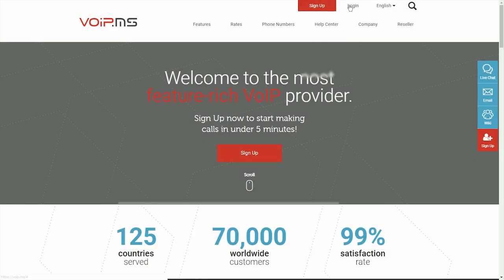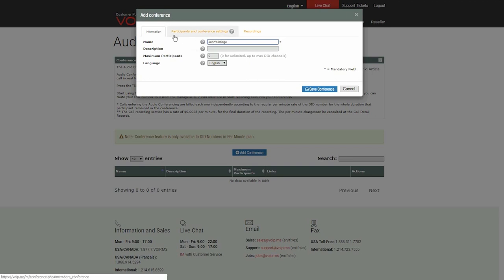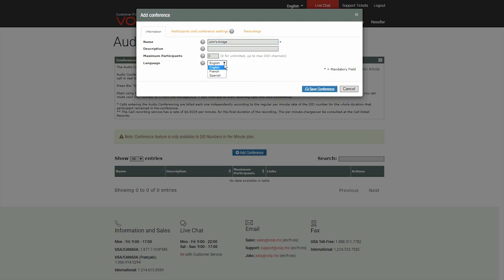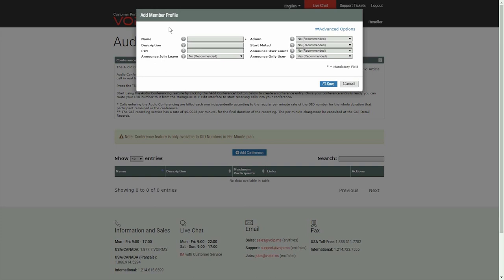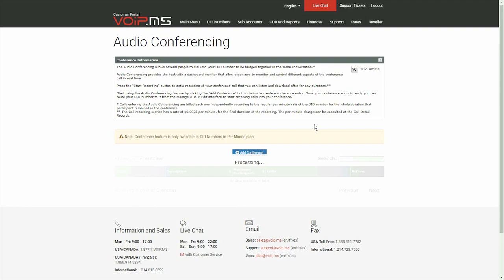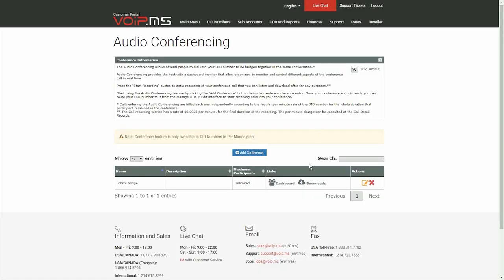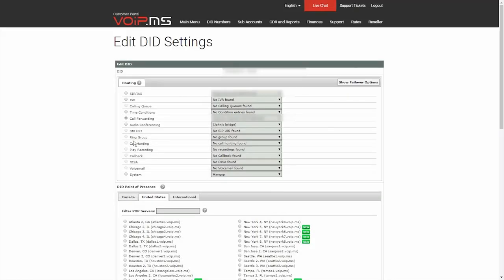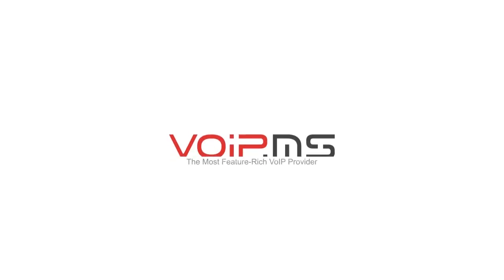How to Set Up a Call Conference with VoIP.ms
Here is our tutorial video on how to configure a bridge (call conference) with your VoIP.ms account.